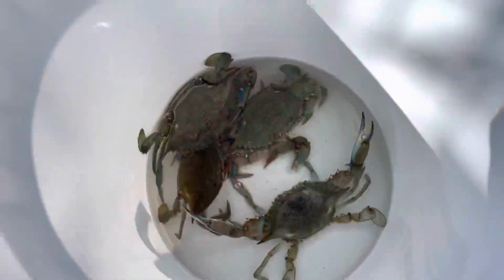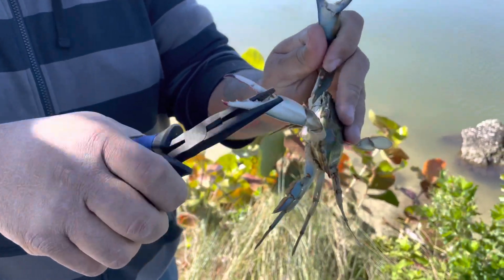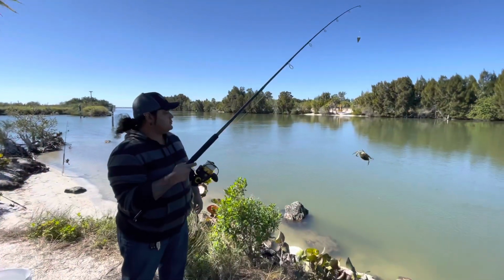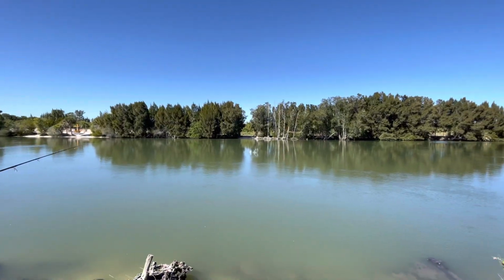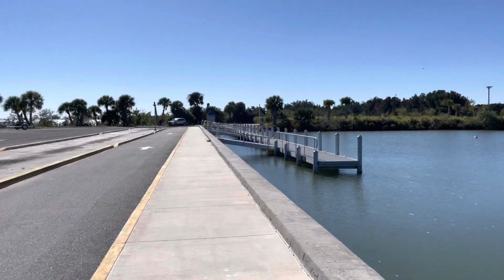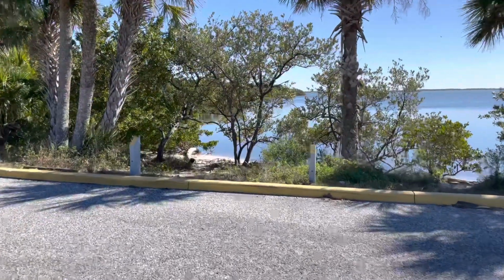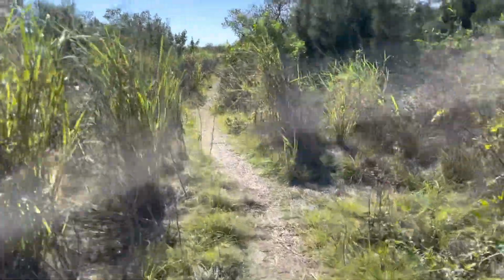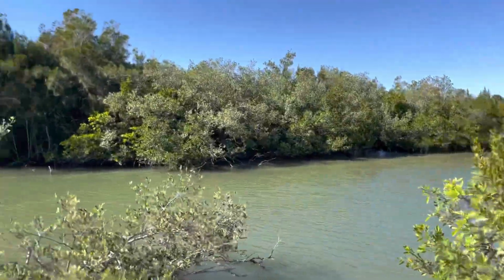Haulover Canal In Brevard County Florida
Try a little fishing today at one of greatest fishing spots for locals. Some of the biggest redfish and black drum my dad ever caught was at Haulover Canal. Had one hard it but pretty much struck out but it was still a great day on the water.

All voicemails are welcomed even the ones that say I suck because they’ll go right to the front of the line and I promise all calls are anonymous

WEBSITES
tuddle.net

YouTube.com/tuddle

PODCAST PLATFORMS
Podomatic
tuddle.Podomatic.com

Twitter.com/tuddle
YouTube.com/tuddle
Facebook.com/tuddle
Instagram.com/tuddle
LinkedIn.com/in/tuddle
TikTok.com/@tuddleOnTheRadio